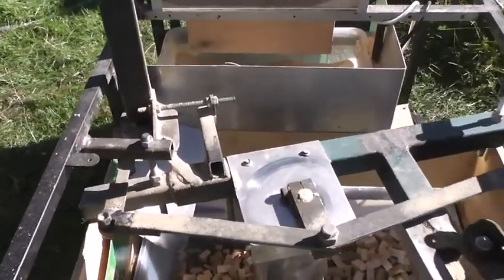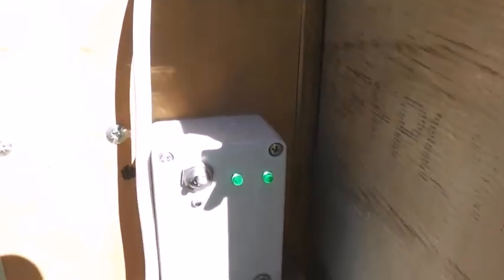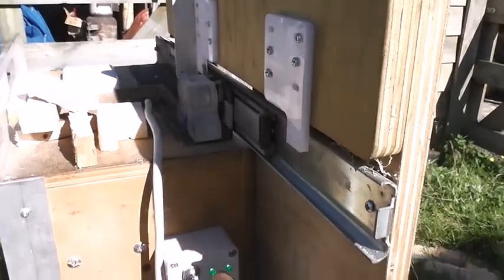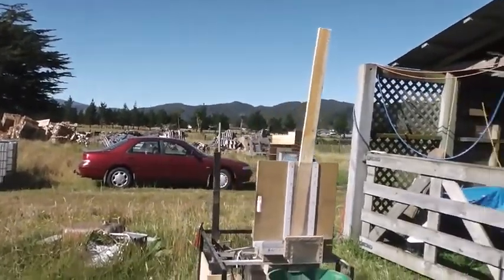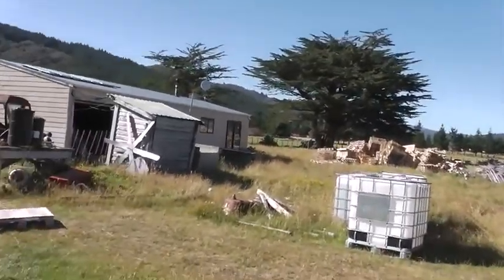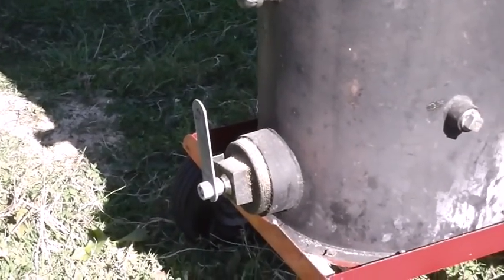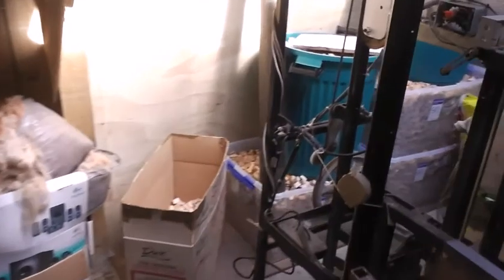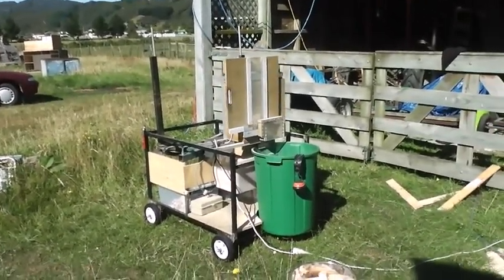Motorised Gasoline Granule Generation Station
Howdee fellow woodgas addicts  :) .

Here is my latest crazy creation.
It features a pair of Lop-O-Matic9000's and a semi-automated Fairly Fast Fuel Finger Fabrication Facility on a mobile frame. The resulting machine greatly speeds and simplifies the gasoline granule generation process, while giving me time to perform other tasks related to the job at hand.
What's cool is that it is making fuel as I write this description, so I am all smiles right now  :) .

The plan is to make 1000KG of fuel for use during the winter. So far, I have just a little over 450KG of gasoline granules in storage, so I am getting closer to reaching my goal.

I have a new design in mind for the 'fuel finger to gasoline granule convertor'. It will be mechanically simpler, with only 1 moving part, but should be about 10 times faster than the existing system.
That will be a job for next summer, as I need to concentrate my efforts on the gasifier so I can get it running before the summer sun gives way to winter's icy grip.